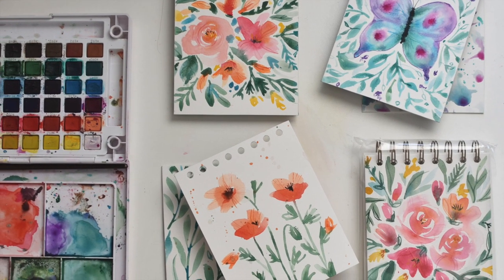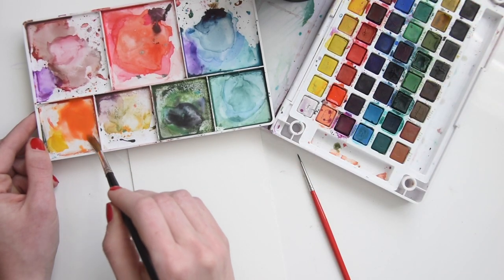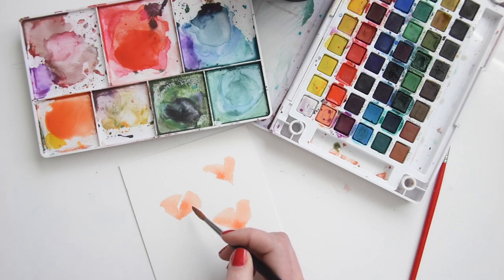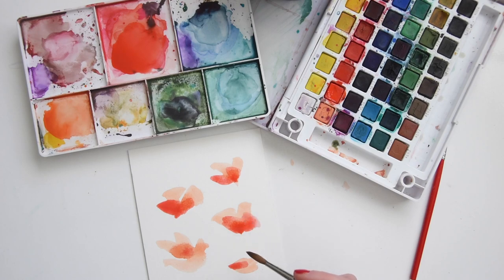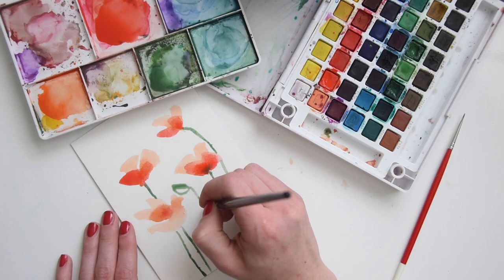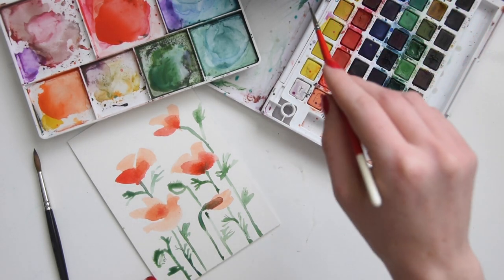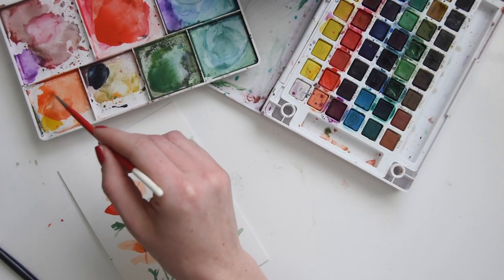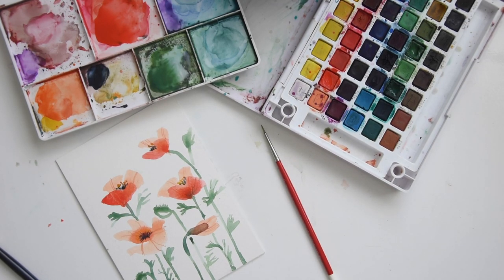How to Paint Watercolor Poppies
A quick how-to paint poppies in watercolor using simple materials and easy techniques.